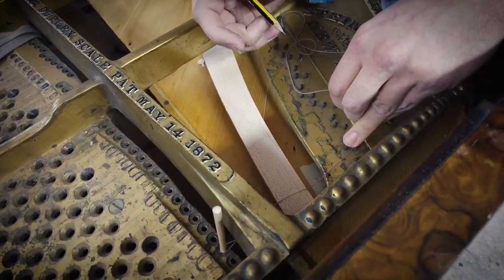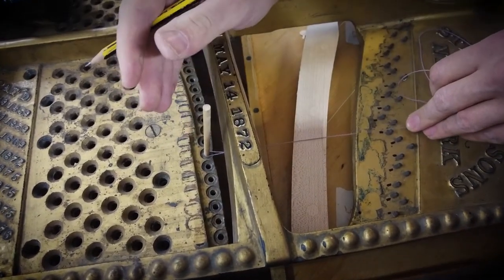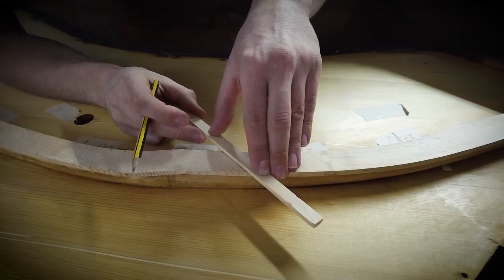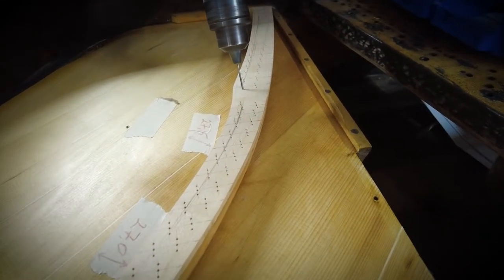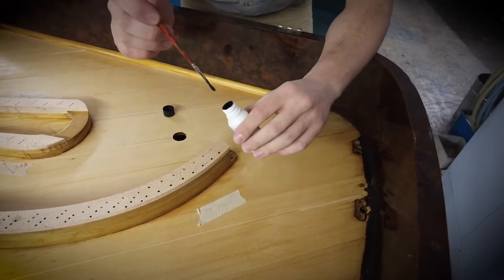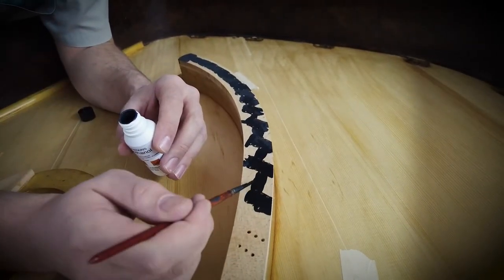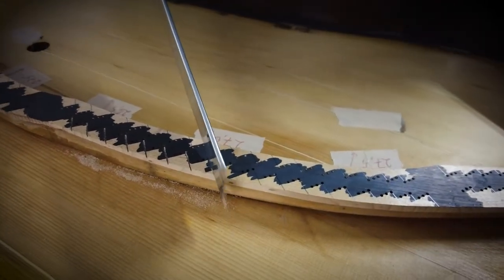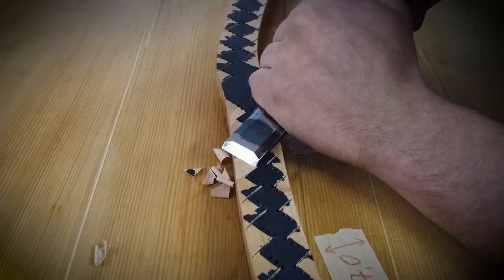The restoration of a 1881 Steinway & Sons concert grand [D-274 - Centennial] - Part 7 - Bridges 2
In the 7th part of the restoration series about the 1881 Steinway & Sons D-274 Centennial concert grand, we look at our piano technician Daniel, who is preparing the new bridgetops to be drilled and worked out with a chisel.

Do you also have a piano that needs to be restored?

Maiwald - Klaviere & Flügel

Our Skills:
✅ Advice and sale of pianos and grand pianos 🎹
✅ Rental of upright pianos and grand pianos 🎹
✅ Large piano technician workshop for repairs of all brands
✅ Piano and grand piano tunings for private persons and institutions
✅ Cost estimates and appraisals for your upright and grand pianos 🎹

Please visit us. We are also available to you by phone at any time. We will also answer your emails immediately.

Klavier & Flügel Galerie Maiwald
Herbert-Wehner-Str.1
59174 Kamen

Maiwald Klaviere & Flügel im Konzerthaus
Brückstraße 21
44135 Dortmund

Geschäftsführer: André Maiwald, Frank Maiwald
Handelsregister-Nr.: B 6186, Amtsgericht Hamm Ust.-ID-Nr.: DE 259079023